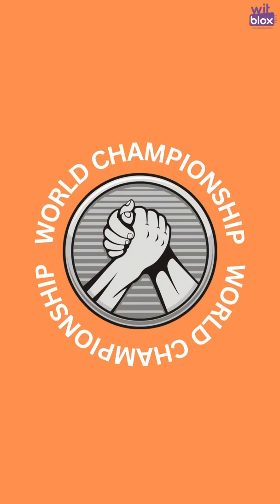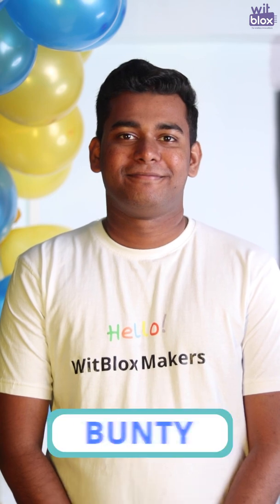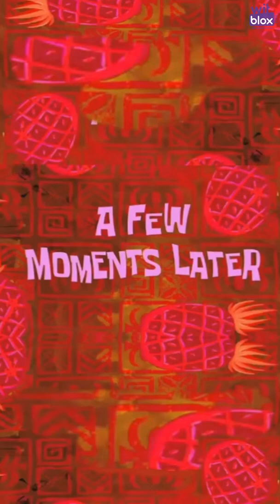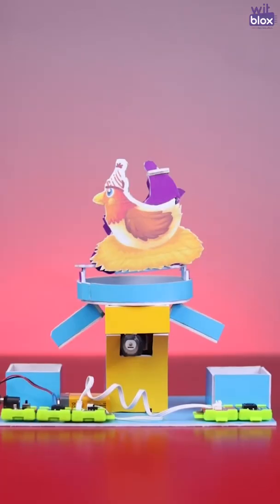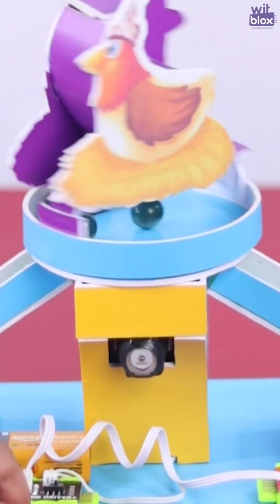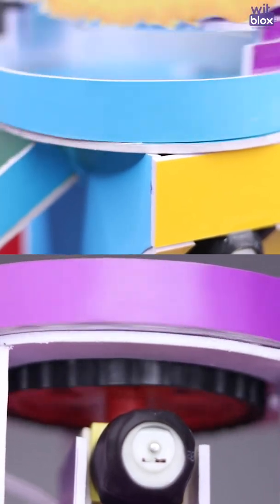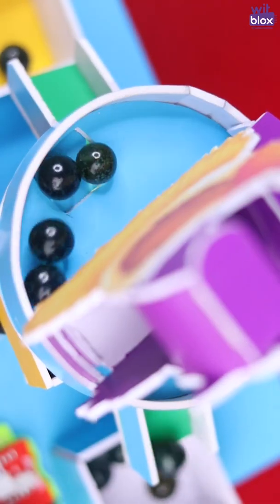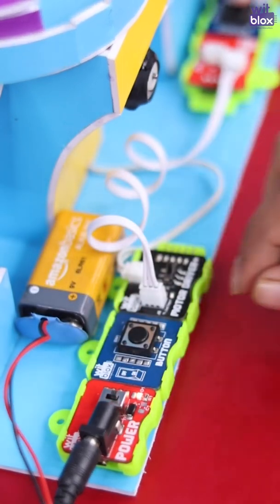Witblox Maker Challenge #55 - Catch Me If You Can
WitBlox Maker Challenge #55 is here .
This time we challenge you to build an Egg Catcher Game and gather maximum eggs i.e. marbles using your reflexes.

Witblox Maker Challenge is a series of unique, real-world challenges specially designed for children above the age of 7 to learn & apply the concepts of Robotics, STEM & Project-Based Learning Skills to sharpen their critical thinking and building skills.

How to participate in this challenge?
1. Download the Witblox app from the Google/Apple play store

2. Go through the challenge video carefully. Plan the steps to take and the parts required.
3. Arrange all the required parts and building materials.
4. Record a video of you playing the game and upload it on the Witblox App before 5th Oct.
5. Get a chance to win exciting prizes